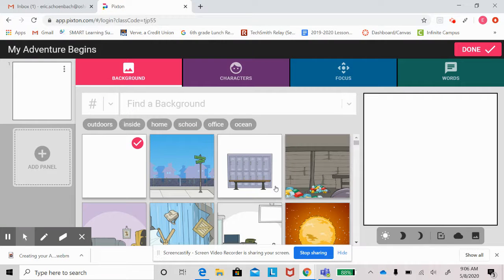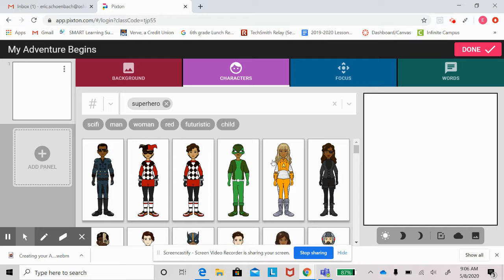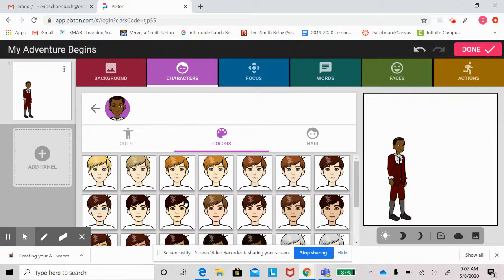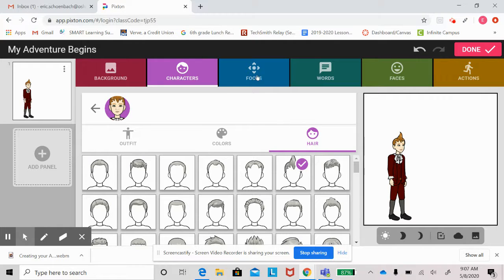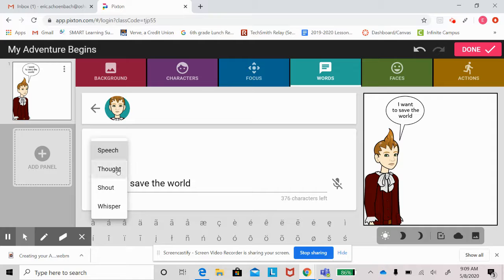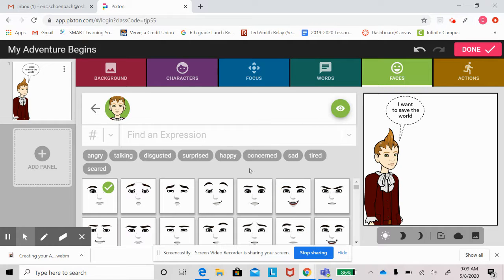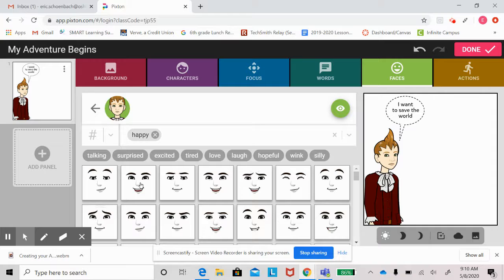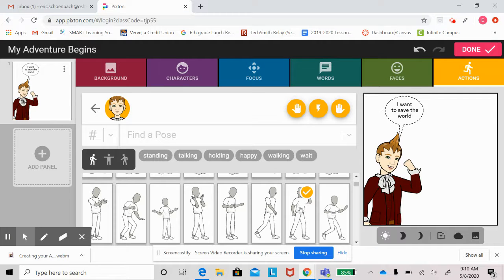How to Navigate Through Pixton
Now that you're ready to create your comic book, here is a tutorial walking you through how it works.